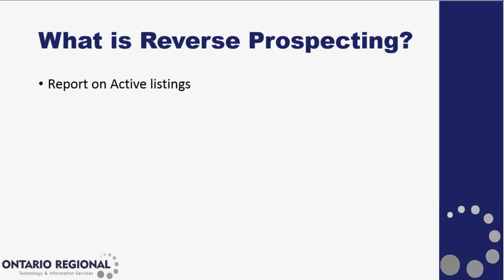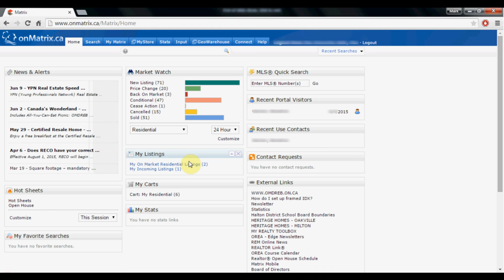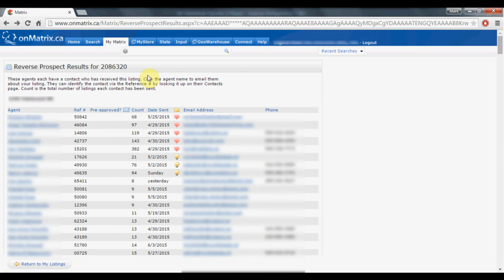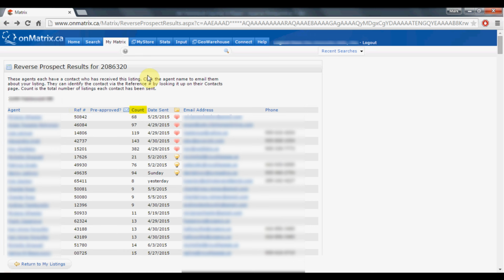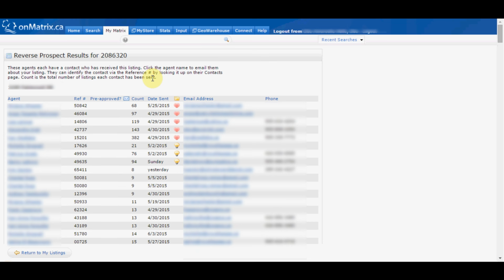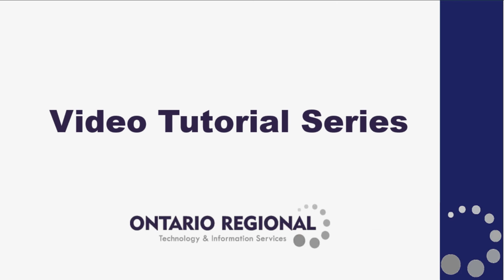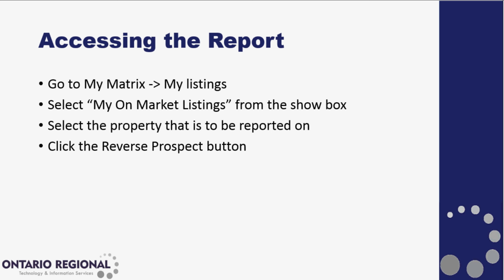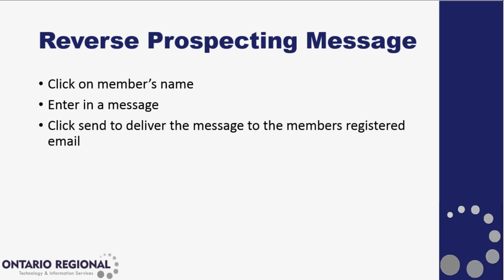Matrix™ v6.12 - Reverse Prospecting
Video tutorial on reverse prospecting.

Prepared by The Oakville, Milton and District Real Estate Board for the Ontario Regional Technology and Information Services.